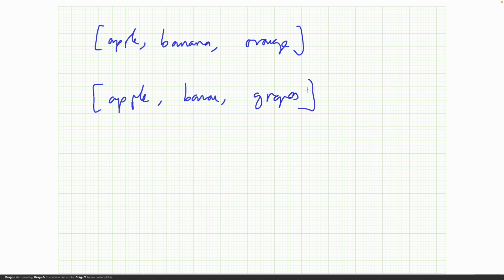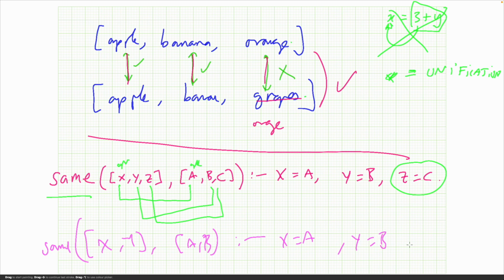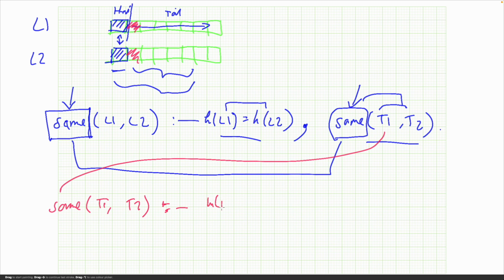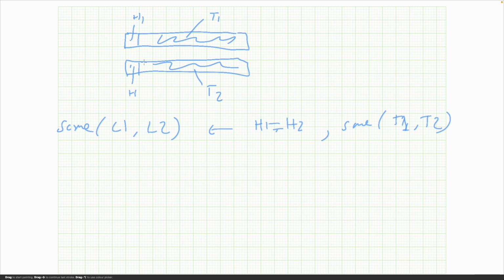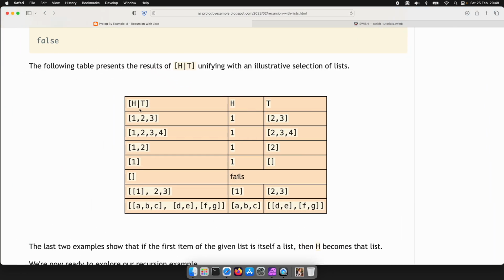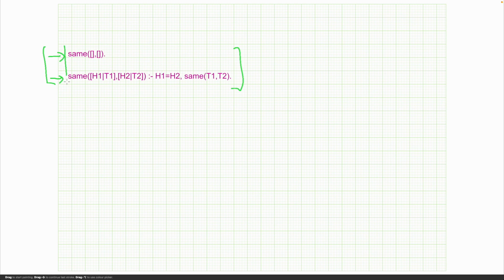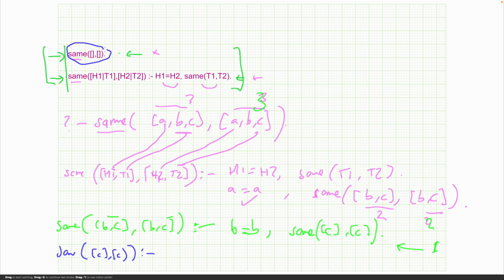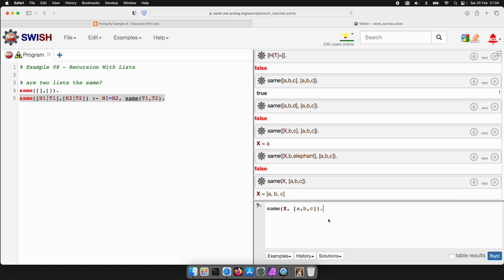08 - Recursion with Lists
In this video we look at recursion with lists, and to do that we learn more about working with lists. Specifically, we learn about decomposing a list into its head and tail with the [H|T] construct.

00:00 Two Lists the Same?
06:02 Lists of Any Length
13:54 Prolog Code Example
17:00 [H|T] Unification Examples
20:20 Detailed Walk-Through